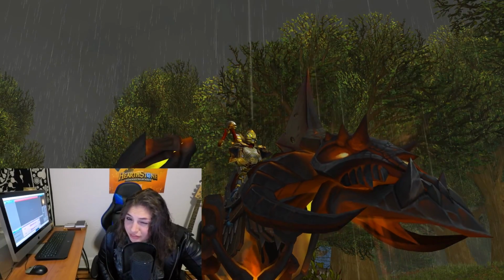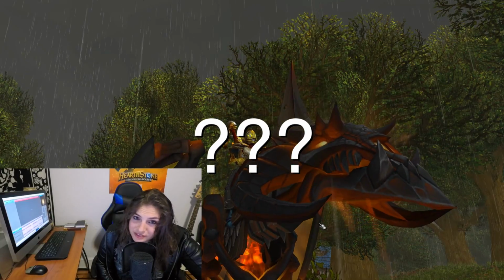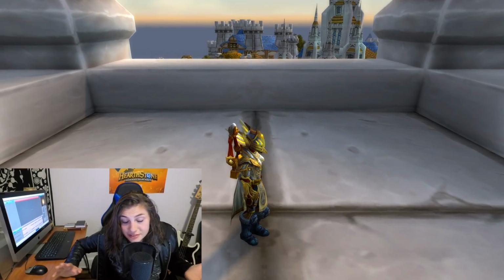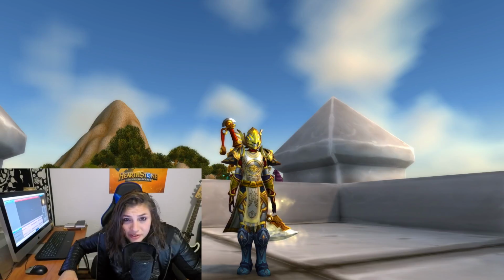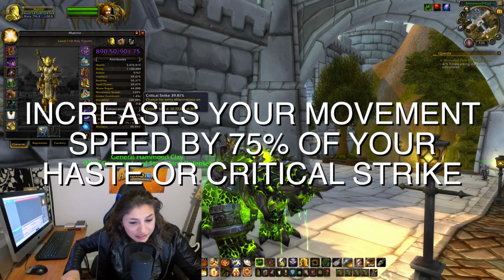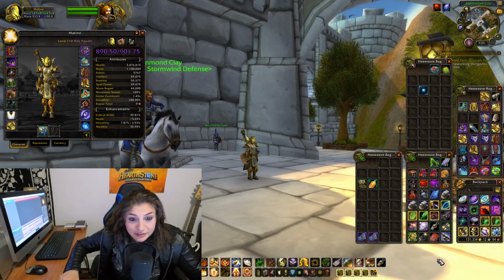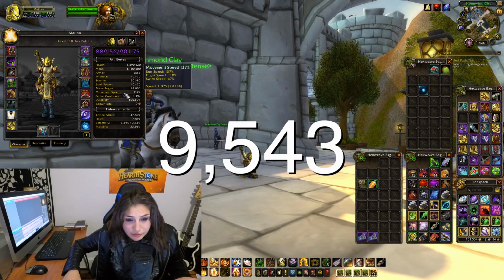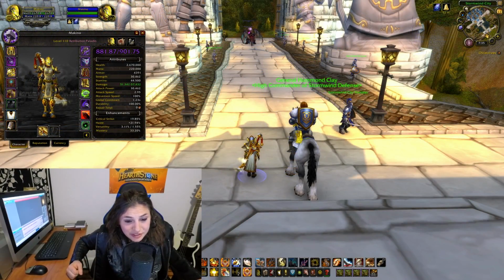Aggramar's Stride - Legendary Review #2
So let's talk about Aggramar's Stride, a legendary boot for Death Knights, Paladins and Warriors. While my main focus is on Paladins, this is more of a discussion on how I got the boots, what their stats are, and a little run test towards the end to show off their effects. Enjoy!